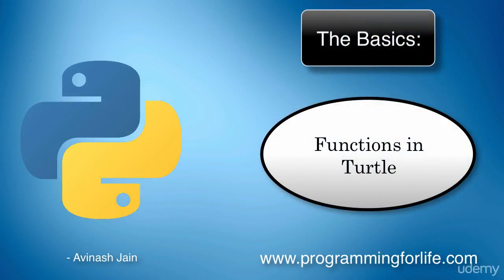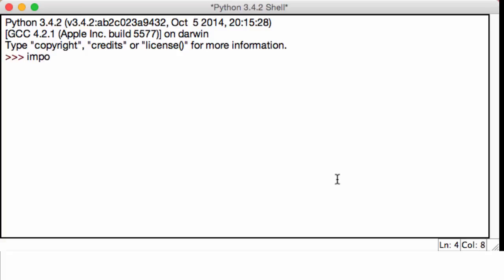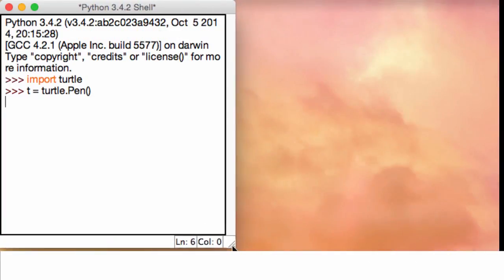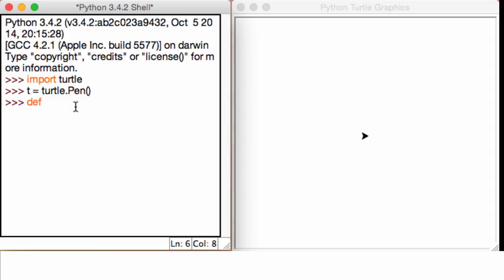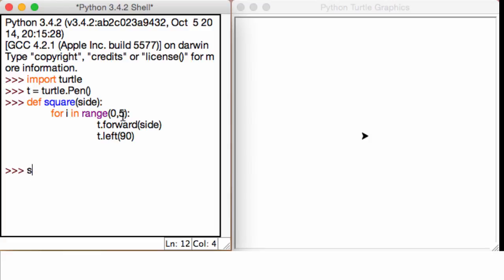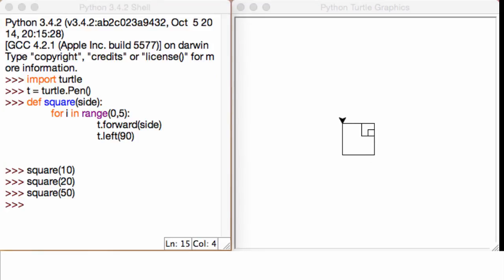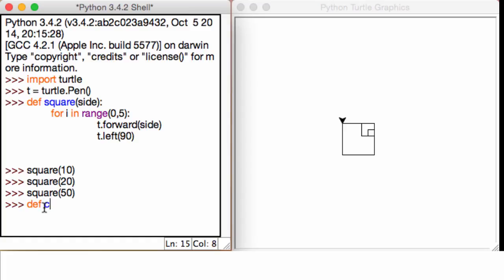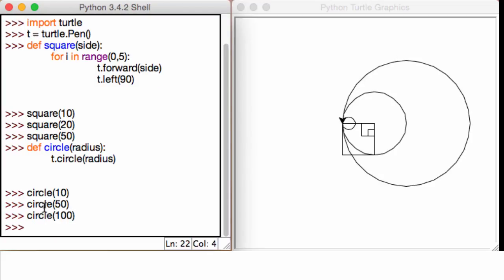64 Functions in Turtle